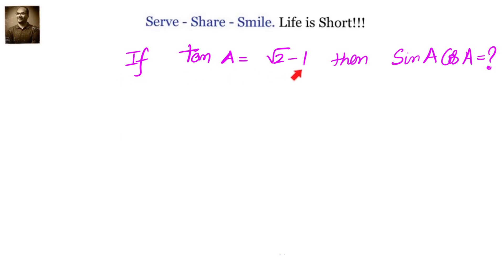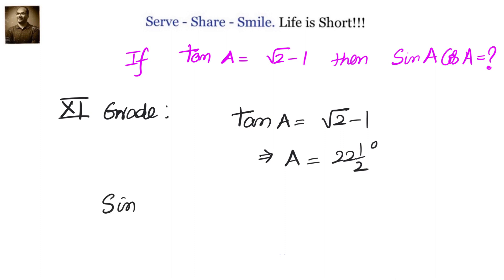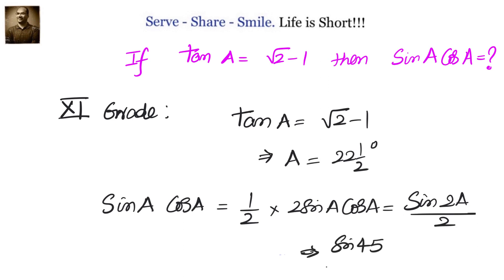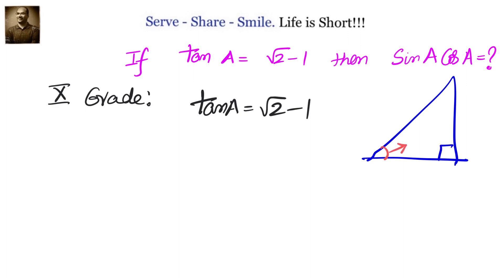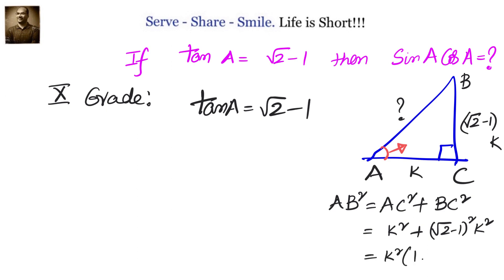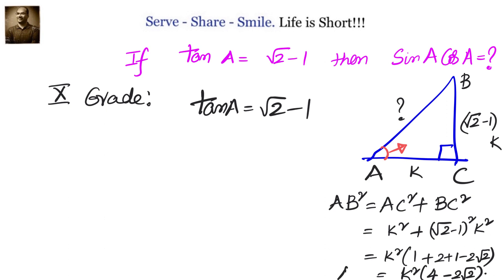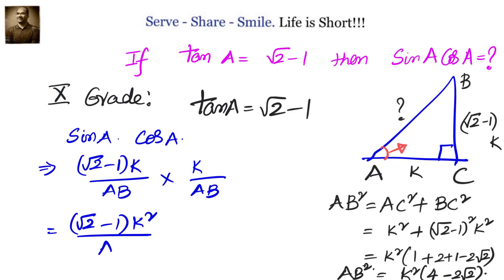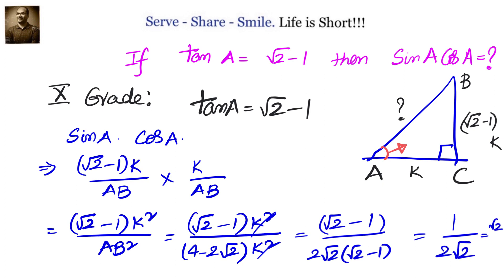Trigonometry: If tanA = sqrt(2) - 1 then find sin A cos A.